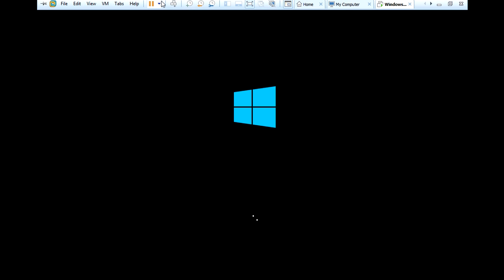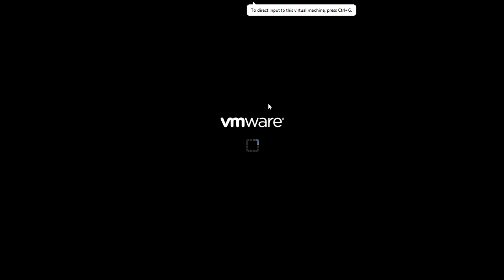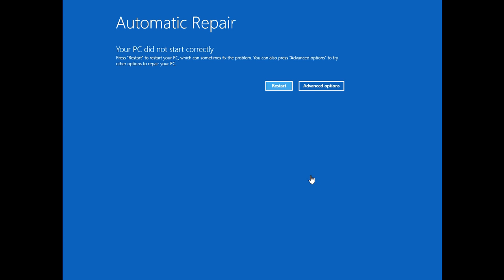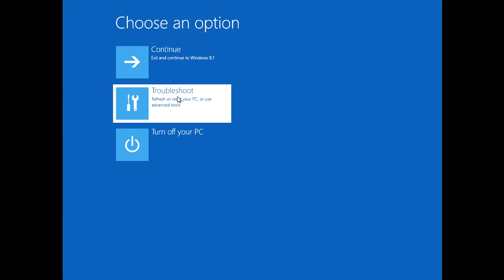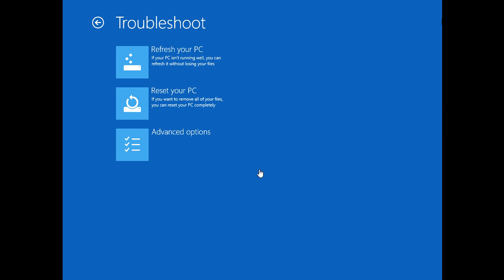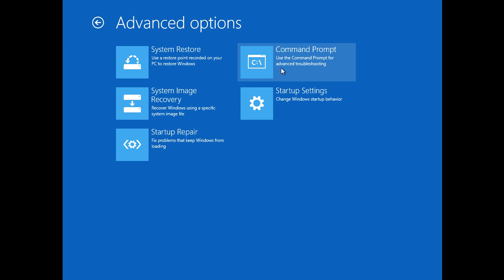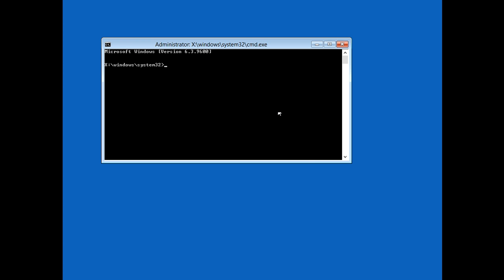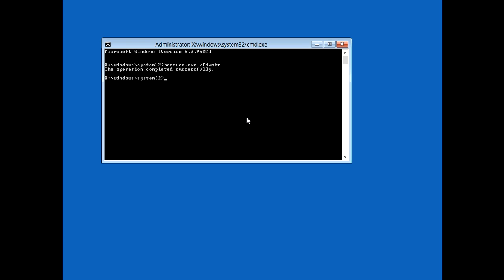Repair Windows 8 Master Boot Record (MBR) without a Windows CD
Repair Master Boot Record (MBR) in Windows  One of the effective troubleshooting steps, to fix boot issues is to repair Master Boot Record, or MBR. One of the common reasons why an MBR can get corrupted is due to malware infections. Improper shutdowns can also lead to MBR corruption. Sometime we may find issues where Linux Grub is installed and Windows is not able to detect it. On some occassions, you may get the Bootmgr is missing error. In such cases you can run the rebuild or repair MBR to fix these issues.|

Boot the computer up restart the system a few times into you get automatic repair too load then follow the video get into to the command prompt and put in bootrec.exe /fixmbr and reboot the computer and see if you can get into the desktop